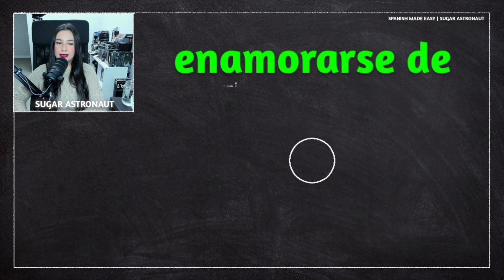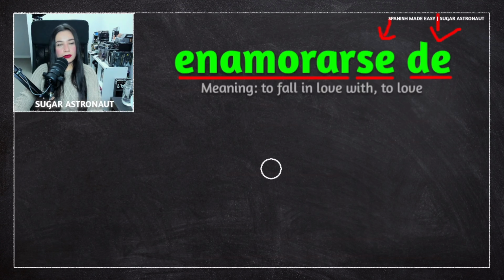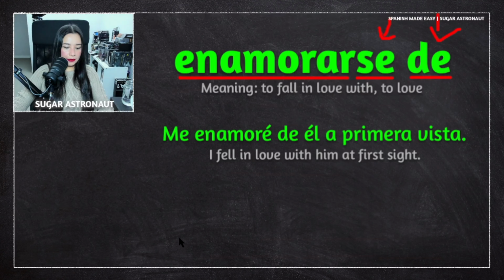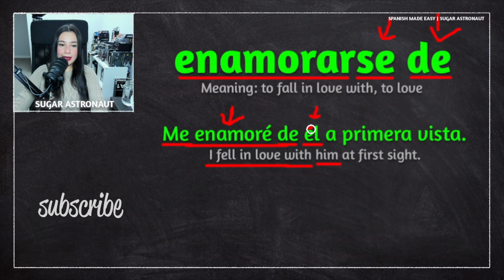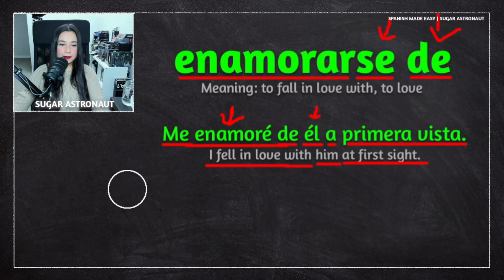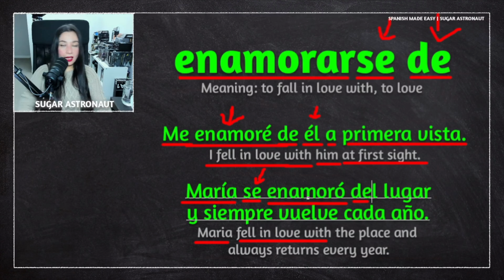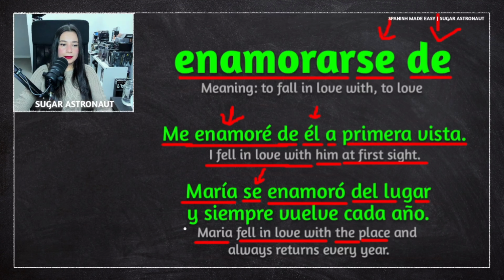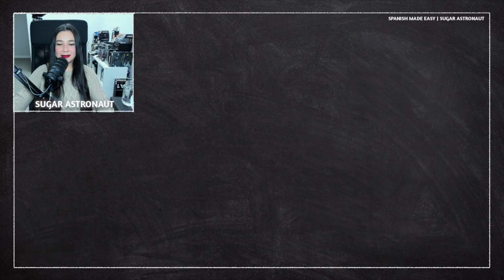SPANISH LESSON: How to say TO FALL IN LOVE WITH, TO LOVE